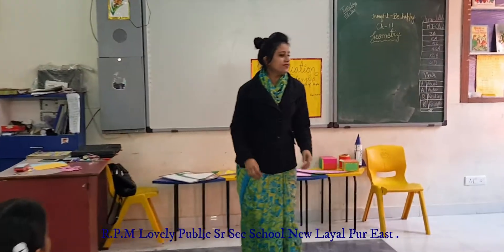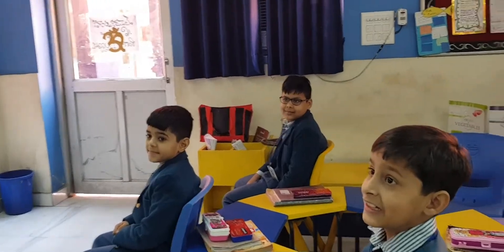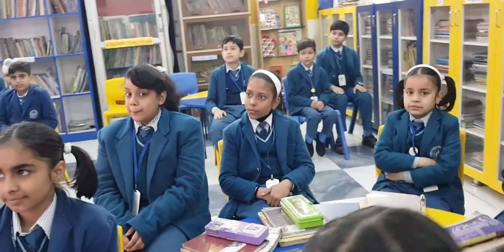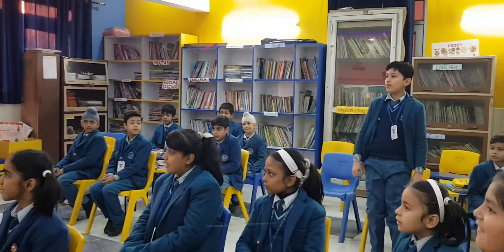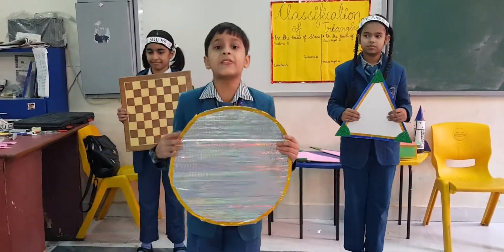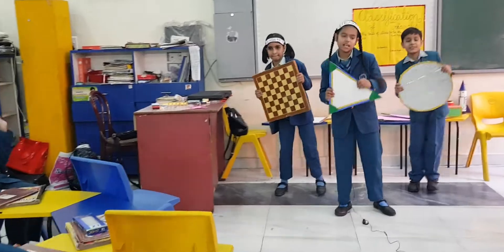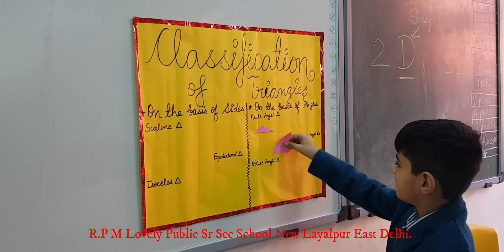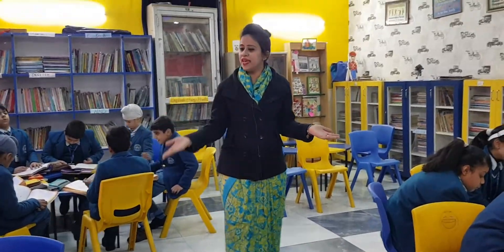Teaching skills used to teach maths in R.P.M Lovely Public Sr Sec School New Layalpur East Delhi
Teaching skills used to teach maths